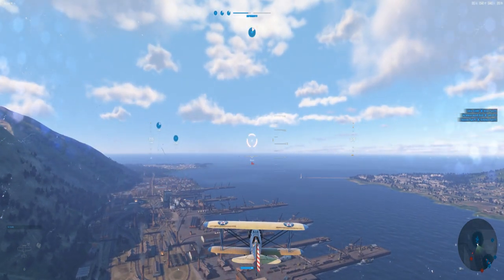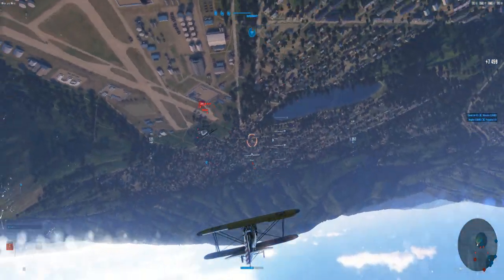Newbie reverting back to joystick to fly in World of Warplanes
I need to transition back to a joystick instead of using a mouse.
The joystick gives me a lot of maneuvering ability, especially in dogfights since I like to fly fighters.
This plane was the 1st plane I flew when I started playing this game 2 months ago.
She taught me a lot about flying in this game, so I rewarded her with Mrs. Santa Claus and a cute paint job.